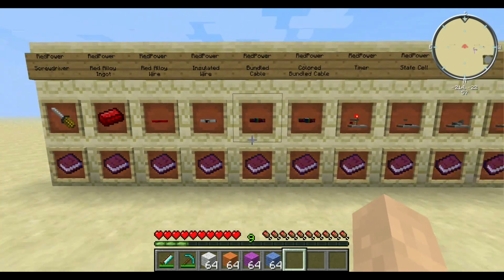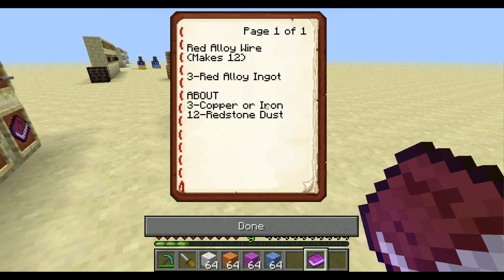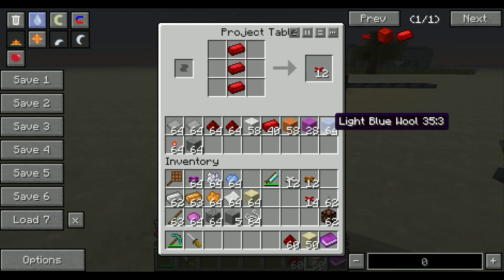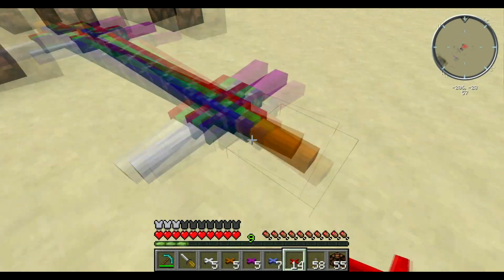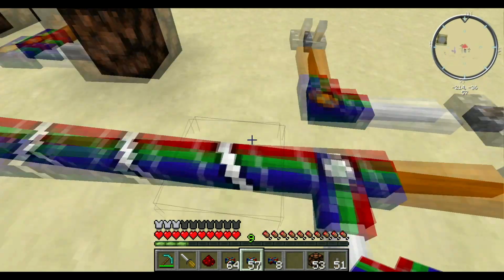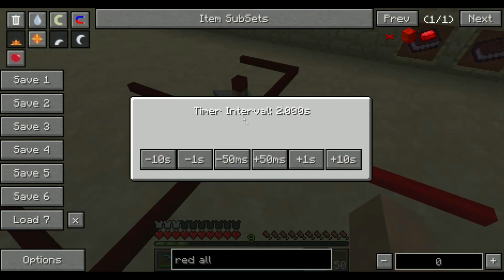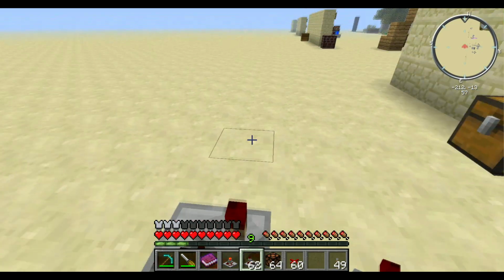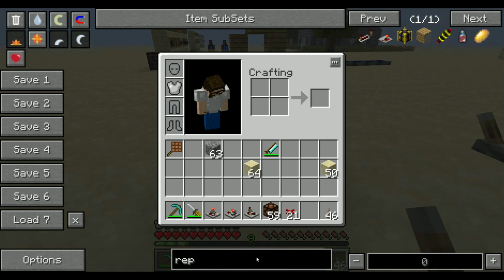E5: FTB Ultimate Pack Tutorial - Red Alloy Wire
If you guys love redstone, your going to love this tutorial. I bring you, red alloy wire, and its cousins. You can easily make useful circuits in Minecraft that doesn't take up a lot of space. Just the sheer power of you being able to put them on walls and ceilings are astounding. You'll never go back to vanilla redstone ever again.